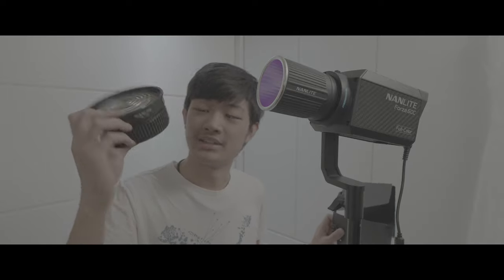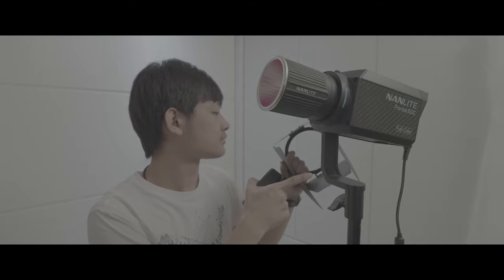Nanlite forza 60C is awesome 7